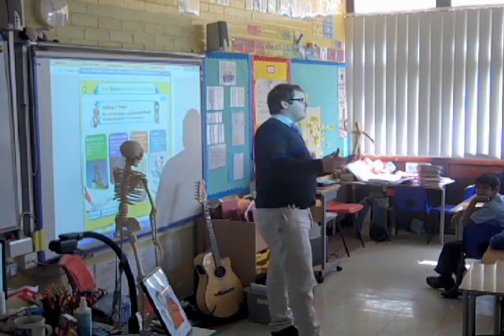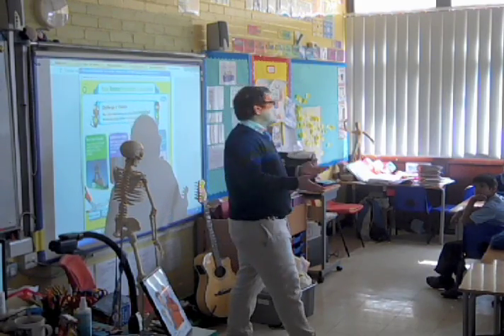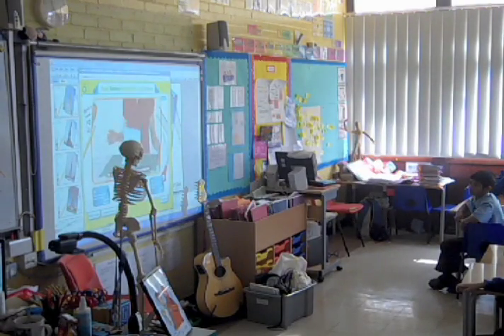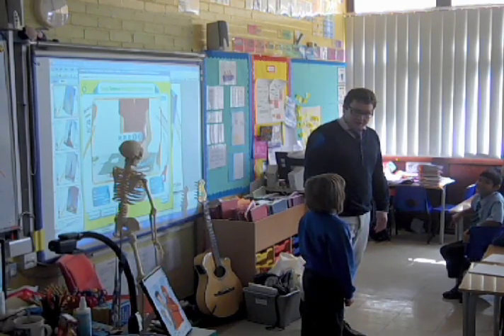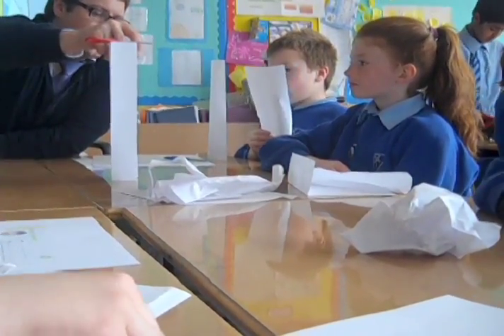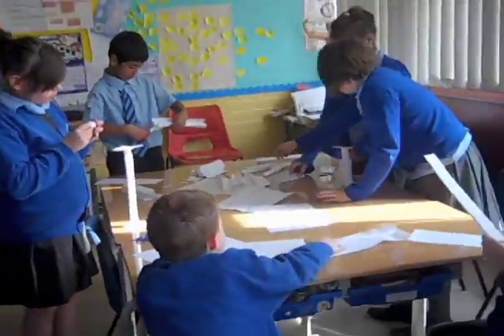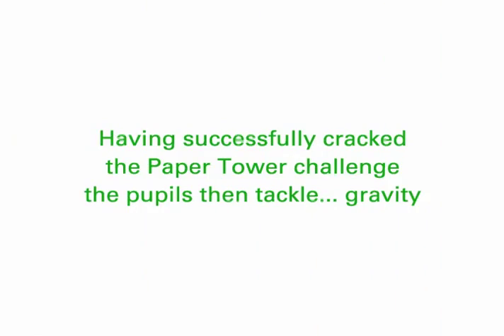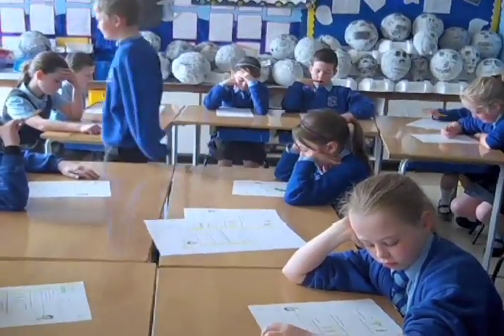Staining Primary School takes on the Paper Tower challenge from BPES YSI: Cool Creations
Primary school pupils get to grips with the Towers activity from YSI: Cool Creations, a free online Science resource from the BP Educational Service.